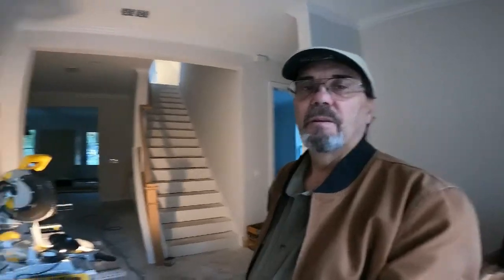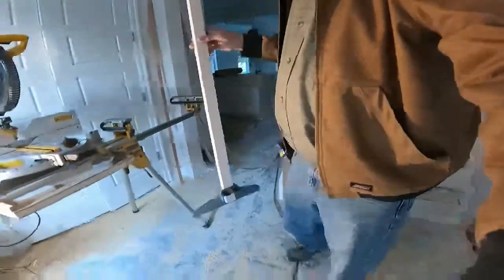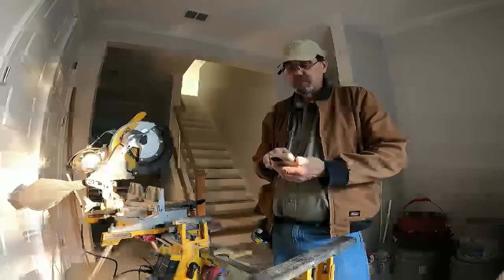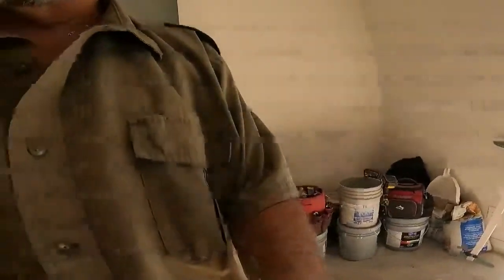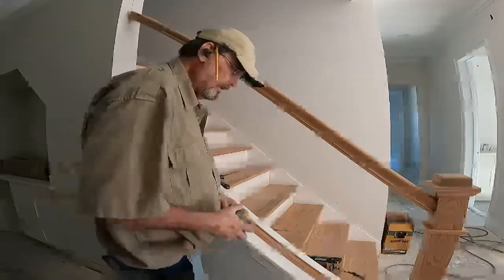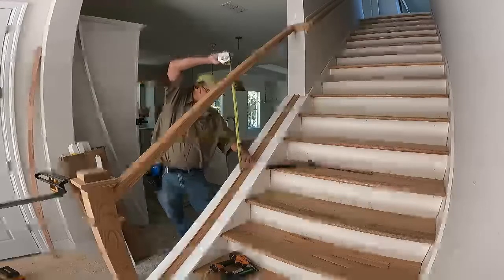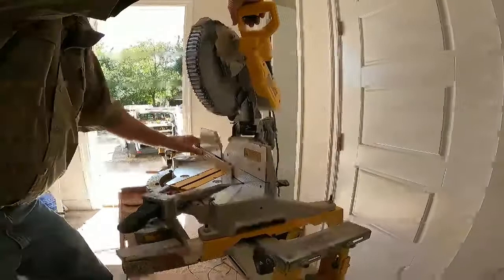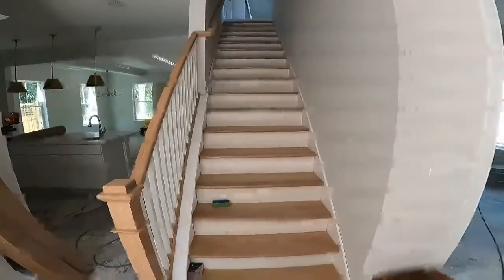Skirt board and oak railing stair package part 2 The finale !!!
This is the finale on this set of stairs , it gives you a look at how i install the treads and balusters . how i get my spacing between the balusters and the tools i use to cut my treads to get a prefect fit ! come watch and enjoy my world for a little bit the tools I use are listed below if you would like to get them just hit any link and it will take you right to it !!

Tread guides

Cordless saw

Miter saw bench {short one}